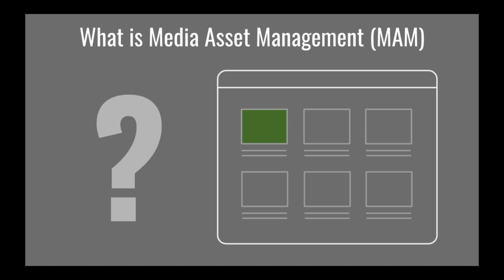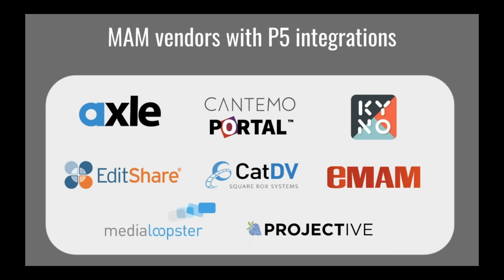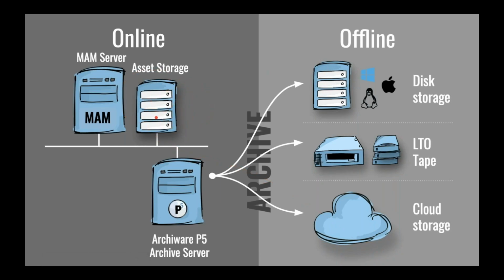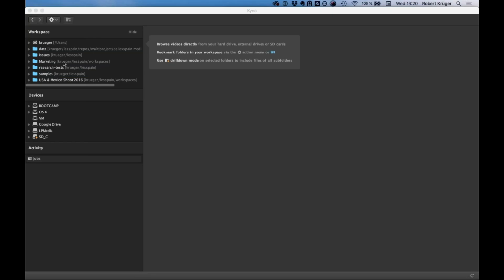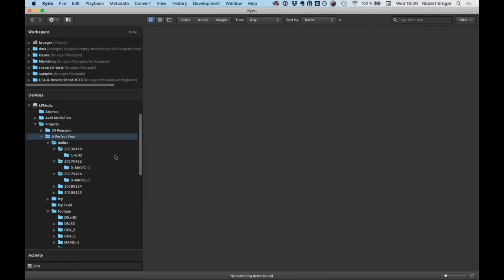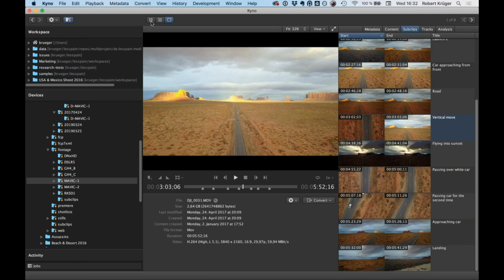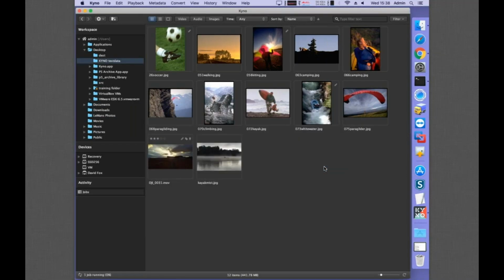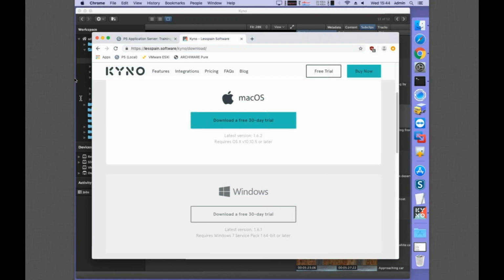Archiware Webinar Wednesday - Media Asset Management & Archive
Archiware P5 is an archive system, which works with your MAM to keep your valuable assets safe and available at all times. To shed light on the advantages of MAM/Archive integration, presenter David Fox is joined this month by Robert Krueger, Managing Partner of Lesspain Software, the makers of the KYNO Media Management App.